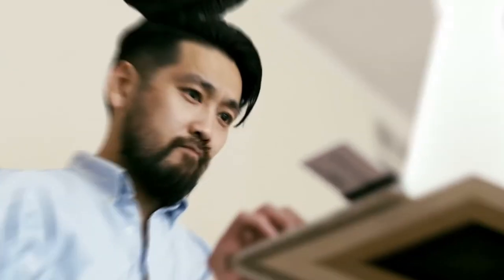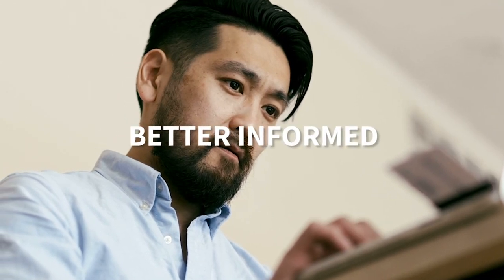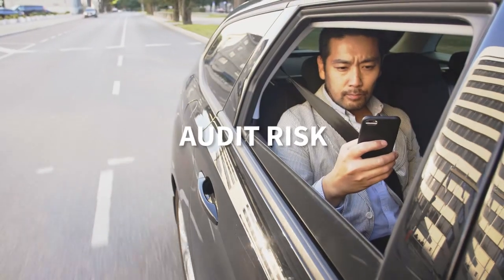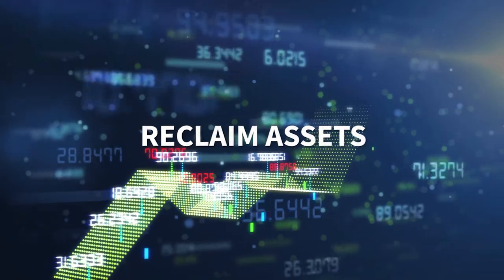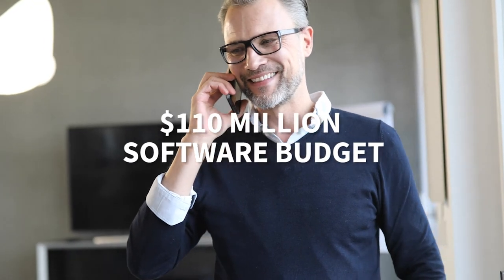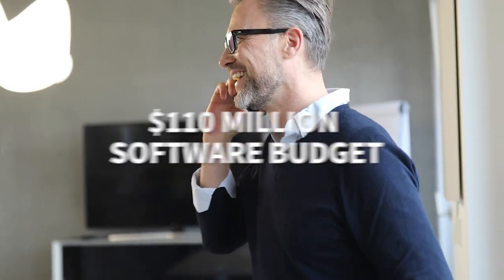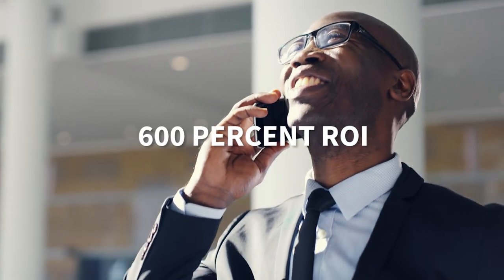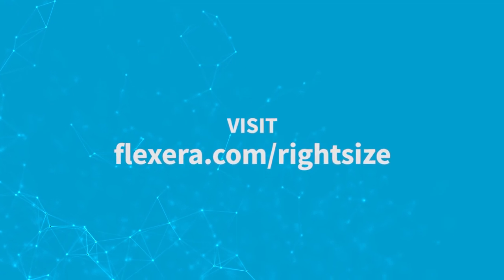Rightsizing Your IT Environment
The solution to streamlining costs could be hidden in your IT. Discover how Flexera can help you find it and rightsize your IT environment.